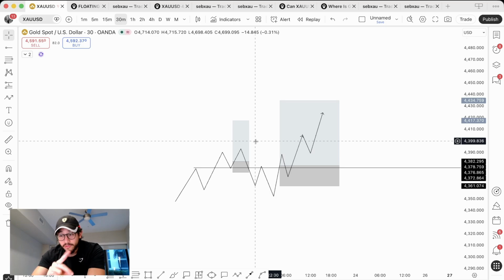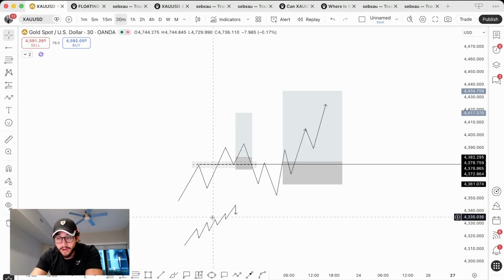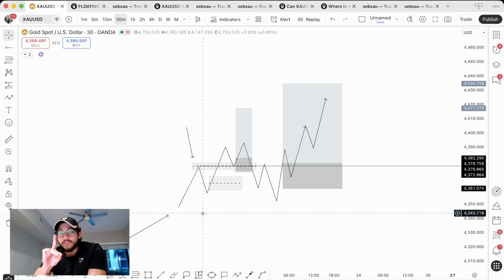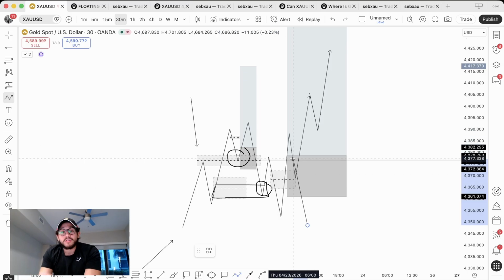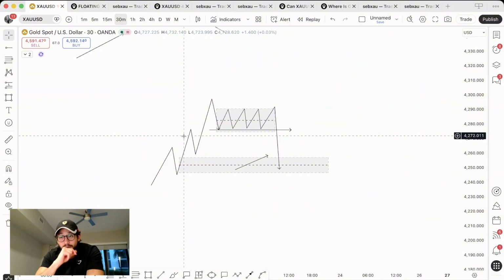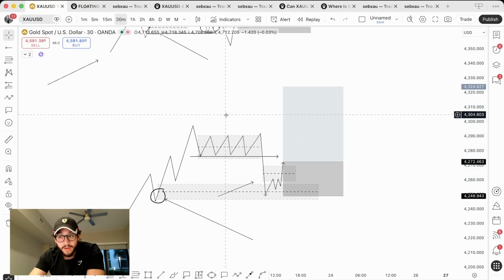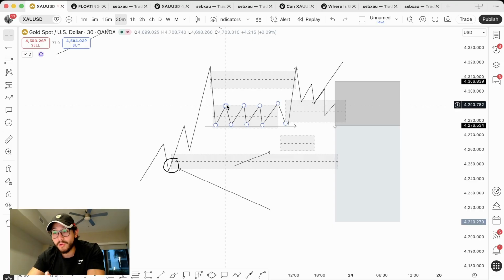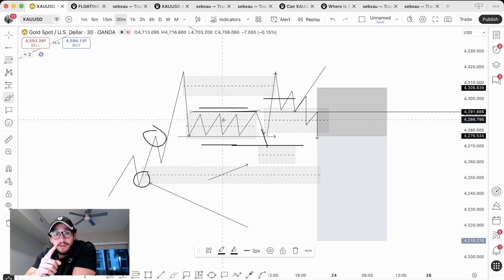IMBALANCE EXPLAINED IN 10 MINUTES (Stop Guessing Entries)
In this video, I break down imbalance in the simplest way possible and show you how to actually use it in real trades

🔥 FREE VIP COMMUNITY
• XAUUSD trade ideas & setups
• Step-by-step trading education
• Weekly systems & PDFs
• Live sessions & breakdowns
• Real execution, not just signals

📘 FREE TRADING COURSE (FOR FOUNDATION)
If you’re still learning, start here first

Execution is everything in trading
This is what I use for:
• Raw spreads
• Fast execution
• Fast withdrawals